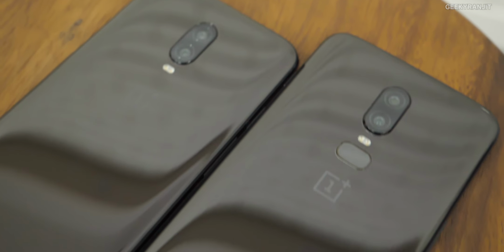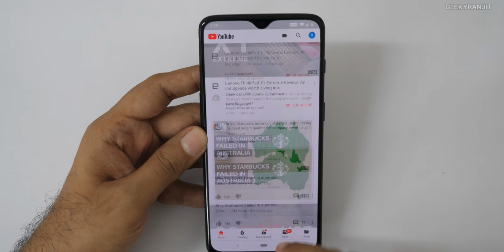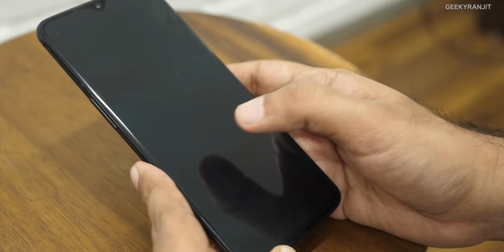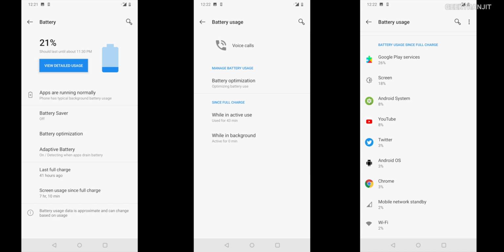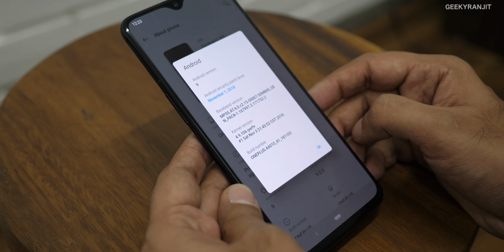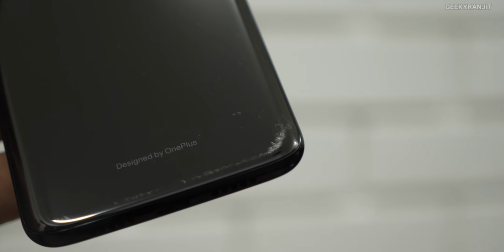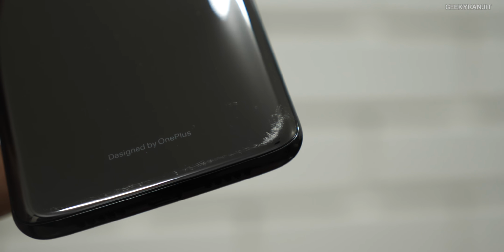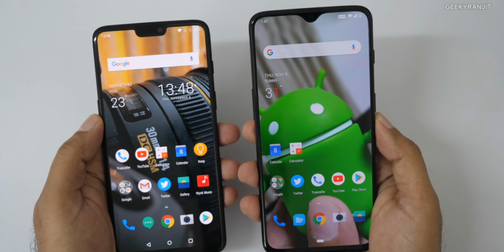OnePlus 6T Review with Pros & Cons - Upgrade or Not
OnePlus 6T review with it's Pros & Cons after using it for 10 days the OnePlus 6T has a new in-display fingerprint scanner and 6.41" AMOLED Screen and now starts with 128GB of internal storage but is it a good upgrade find out in this review.

OnePlus 6T is officially sold in India